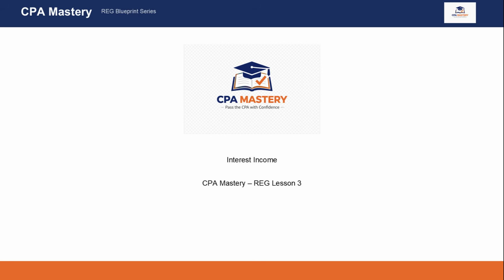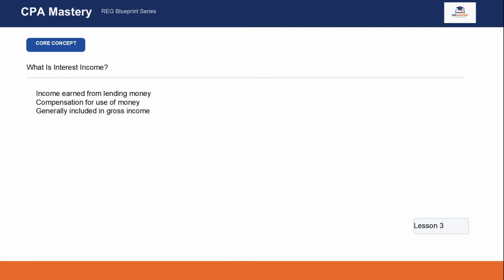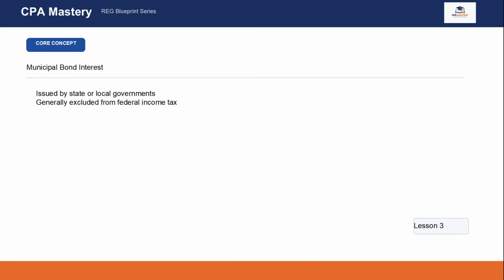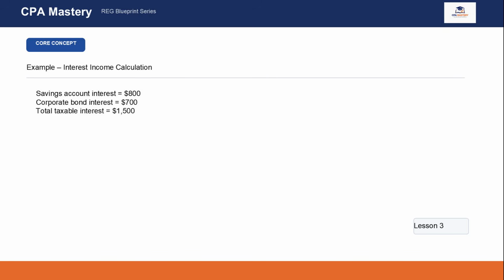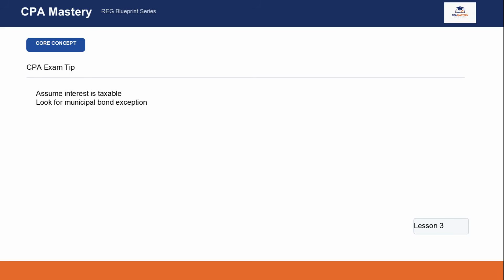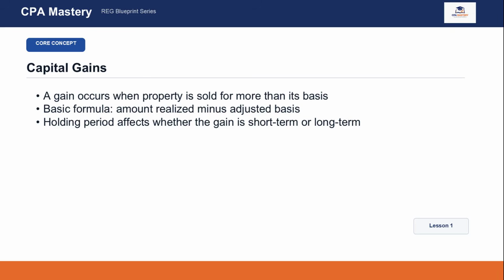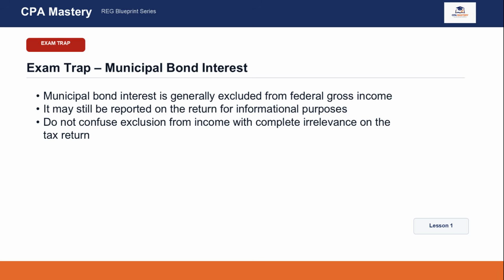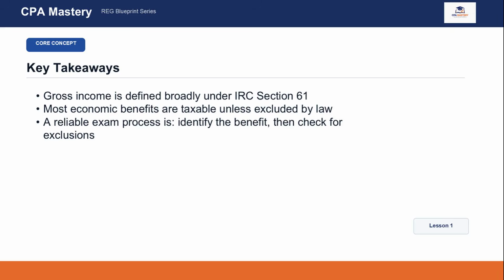Interest Income | CPA REG Lesson 3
In this CPA Mastery lesson we examine **Interest Income**, one of the most common forms of investment income tested on the CPA exam.

You will learn how interest income is defined, when it must be included in gross income, and the important exception involving municipal bond interest.

Topics covered:
• Interest income definition
• Common sources of interest
• Municipal bond interest exclusion
• Interest income calculations
• CPA exam examples

Next Lesson: **Dividend Income**